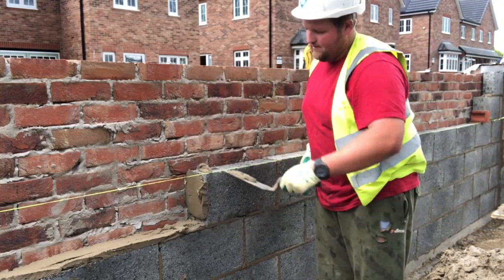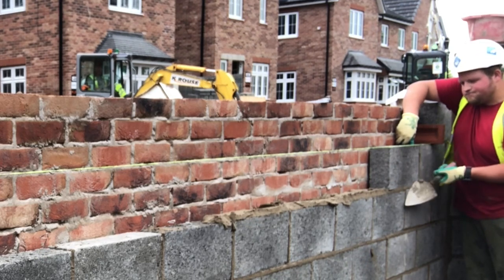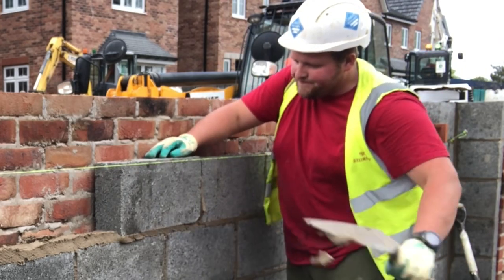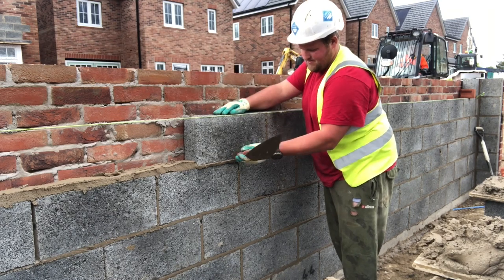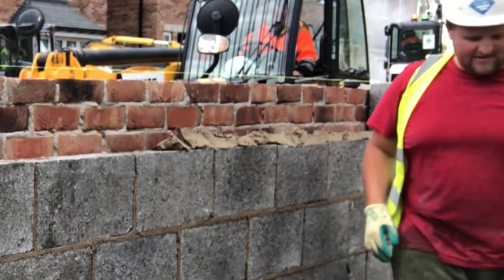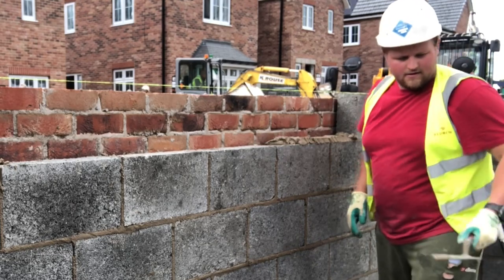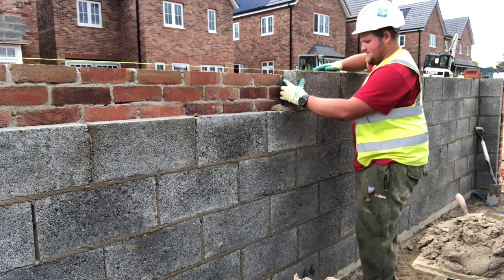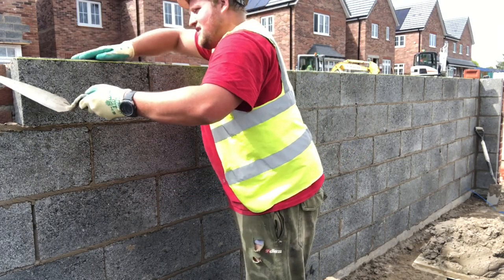Bricklaying Vlog - Brick & Block Garage (Heritage Blend) - The Best Type of Work for a 1&1? - Part 8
The Final Part 8 of 8 video building a brick & block garage to scaffold height, built in 3.5 days (2 of which were solo), discussing Different topics every video, thanks for watching and subscribe